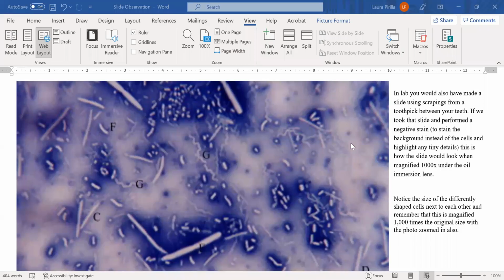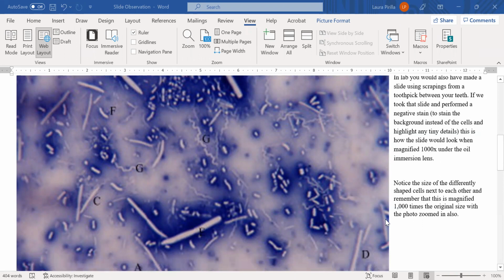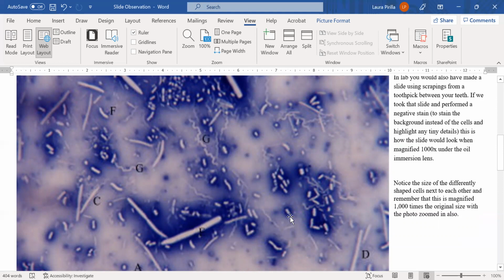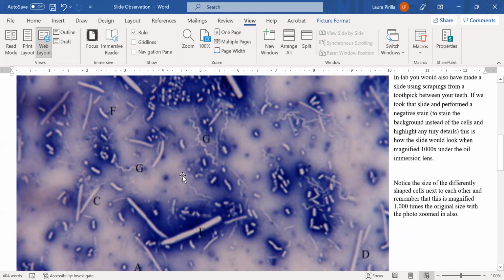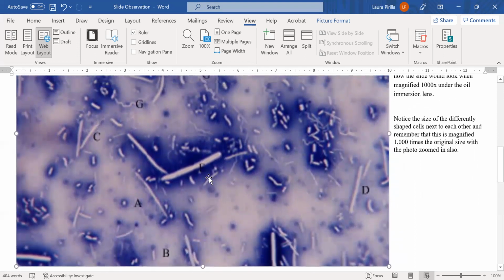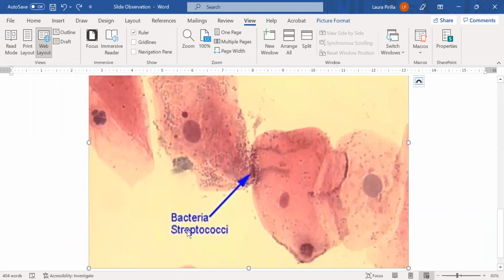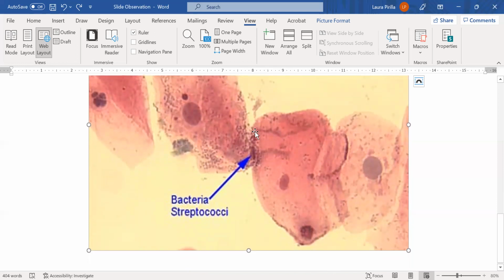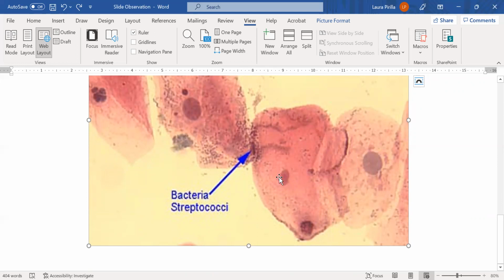Oral Flora and Relative Cell Sizes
In this lab we take a sample of tooth plaque and the cells from the inside of the cheek and make two slides to study.